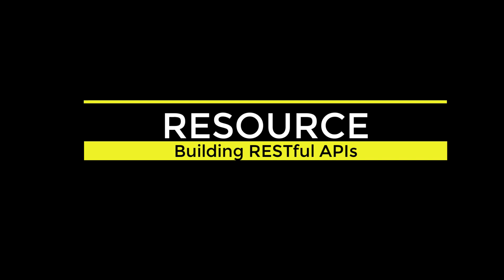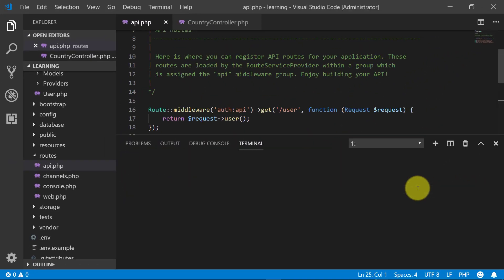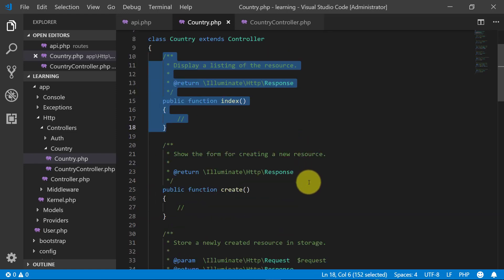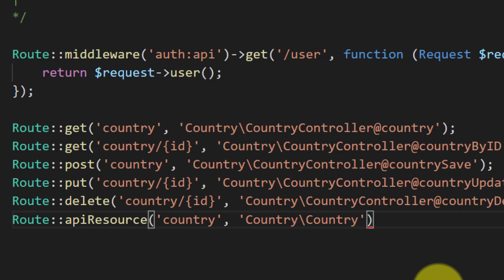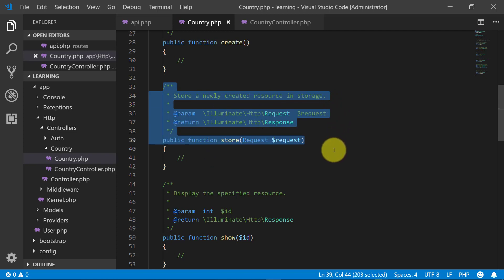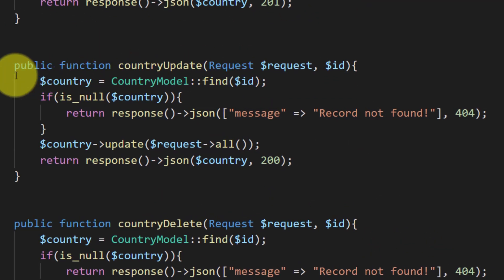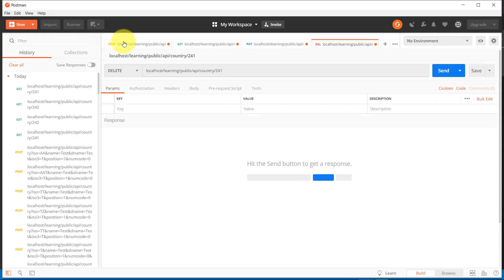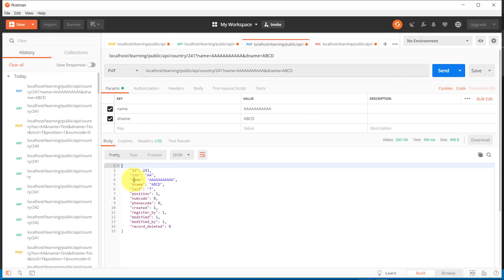Resource - RESTful API with Laravel - 06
How to use resource in Laravel for creating apis. Here you will code all the methods.

Remember!